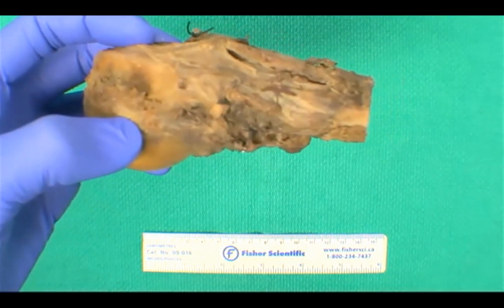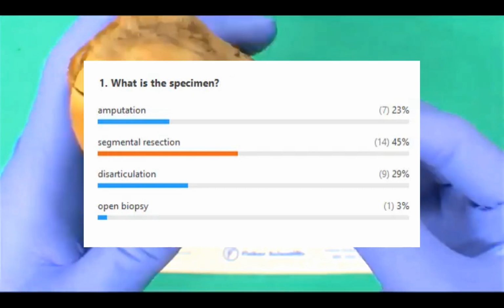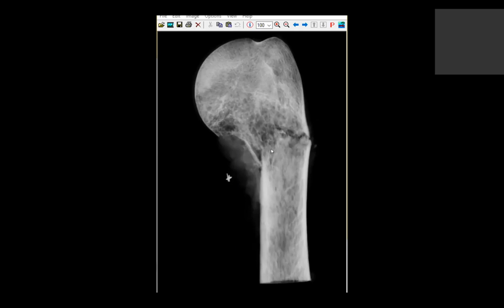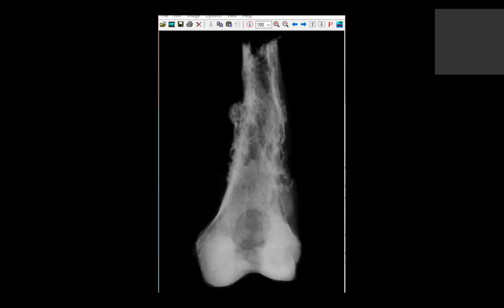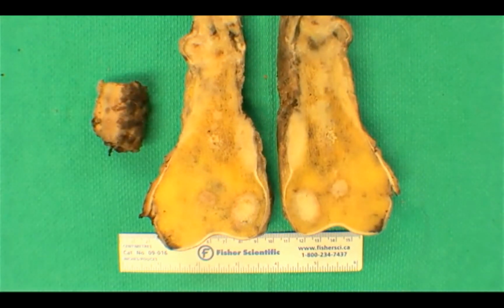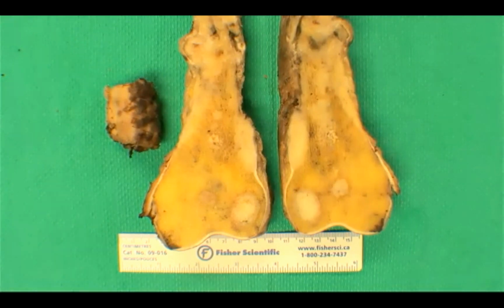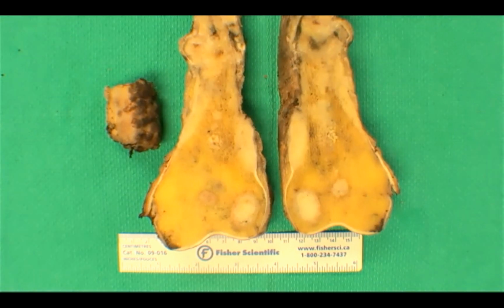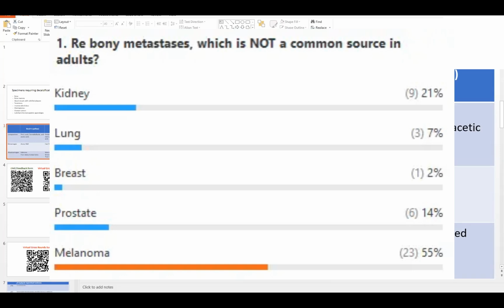Mastering Pathologic Fractures of the Humerus & Distal Femur – Pathology Education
Explore the fascinating world of gross anatomy and pathology in this in-depth discussion on pathologic fractures, i.e.. fractures secondary to disease involvement by bone, usually by cancer metastases. This video is perfect for medical students, pathology residents, and pathologist's assistant students seeking to deepen their understanding of bone pathology and the essential steps in preparing bony specimens for histologic examination.

We’ll dive into the gross examination of these fractures, highlighting key anatomical landmarks and pathological features. Learn about the critical process of decalcification, including methods and best practices to ensure optimal preparation of bone specimens for histology. Whether you’re studying for exams or enhancing your professional skills, this video provides valuable insights into the intersection of gross pathology and histologic preparation of bone fractures secondary to cancer.

Don’t miss this opportunity to enhance your knowledge of bone grossing techniques, decalcification protocols, and how they contribute to diagnostic pathology.

Timestamps
00:24 Proximal humerus fracture
02:17 How many margins?
03:10 Gross descriptors and anatomy of a humerus fracture
04:52 X-ray of a humerus fracture
06:54 Distal femur fracture
08:41 X-ray of a femur fracture
09:58 Gross descriptors and anatomy of a femur fracture
11:52 What are different methods of decalcification?
13:13 What are ways to measure decalcification endpoint?
15:34 Which tissue fixatives can also decalcify?
16:17 Other tissue samples that require decalcification
17:46 Cancers that tend to metastasize/spread to bones